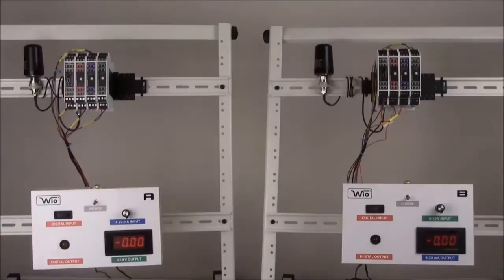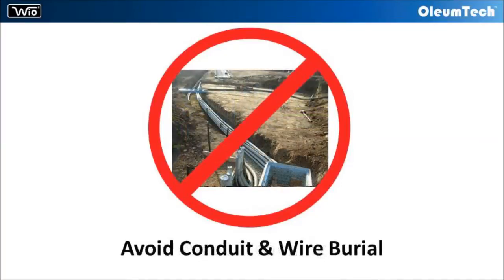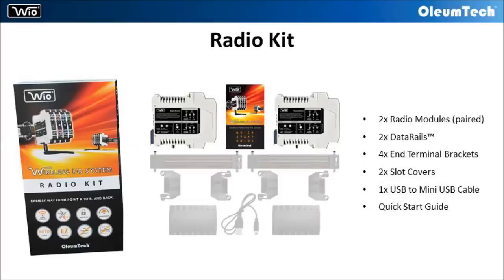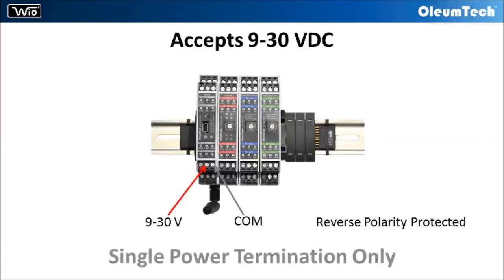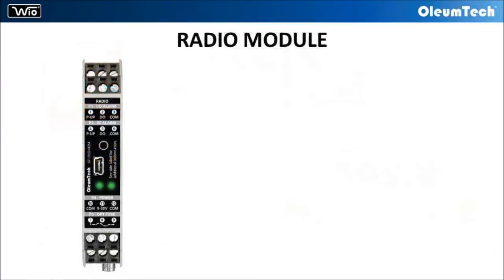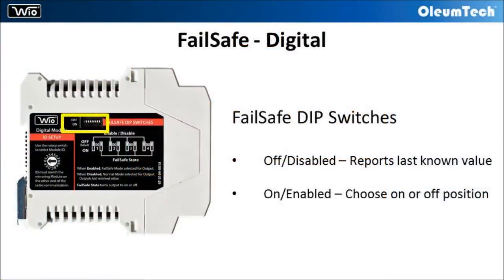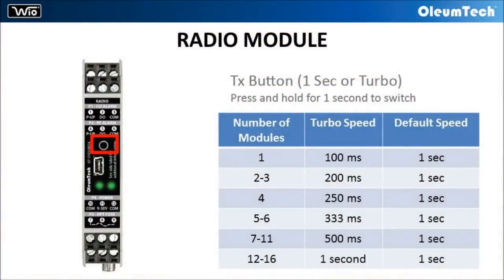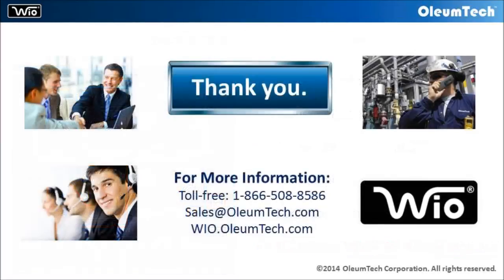WIO® System Basic Overview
Wireless I/O Mirroring System for hardwire replacement. Offers digital, 4-20mA, and 0-10V input/output options. Each system supports bi-directional communication and 16 pairs of I/O modules. This system requires no software or programming. Easiest way from point A to B, and back.